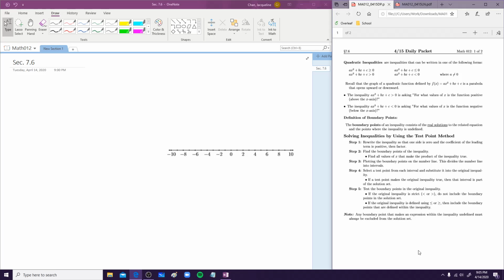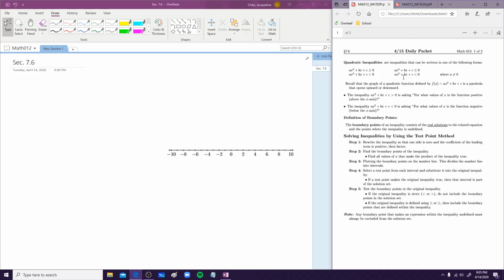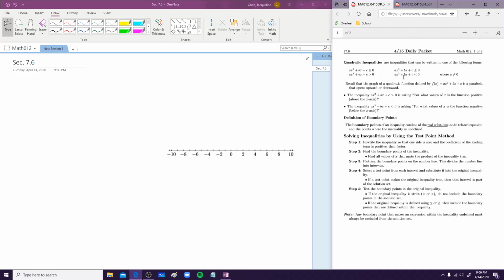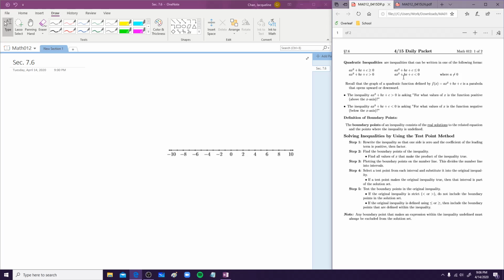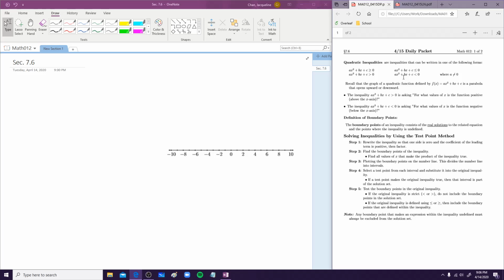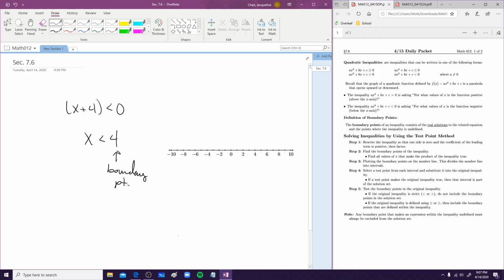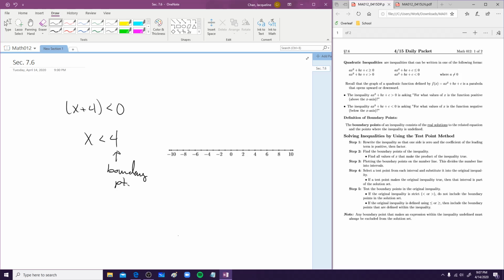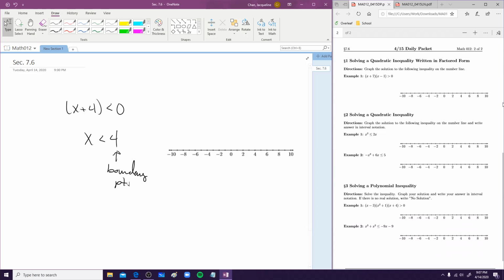4/15 Sec 7-6 Notes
4/15 Topics. Section 7-6 notes, covers quadratic inequalities.